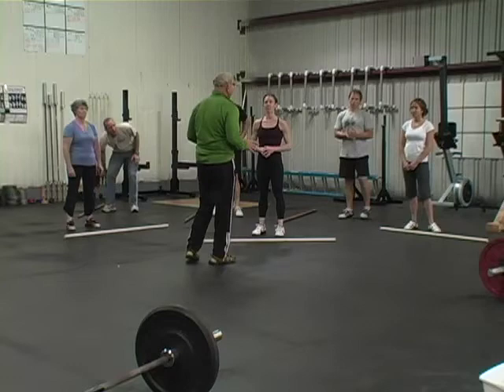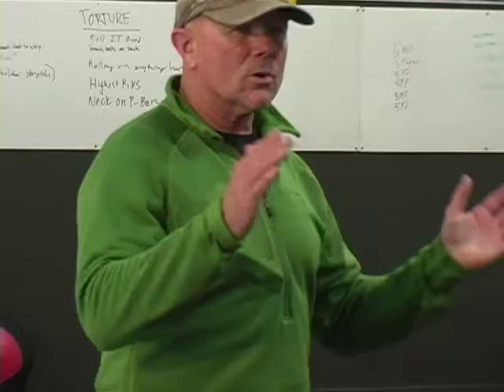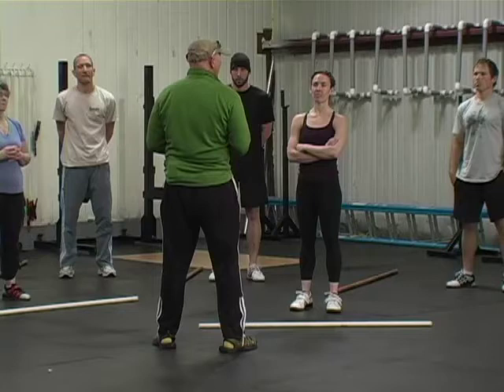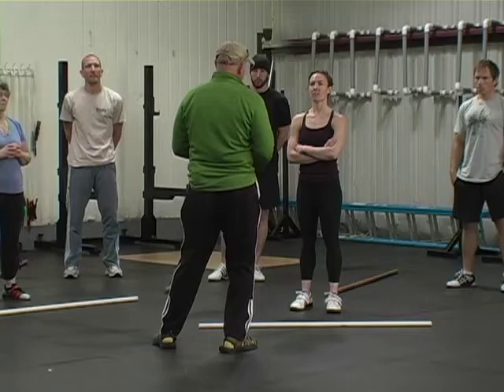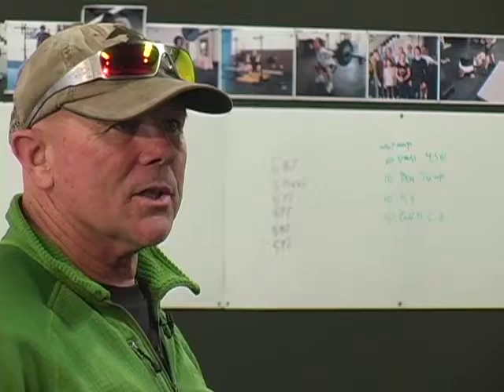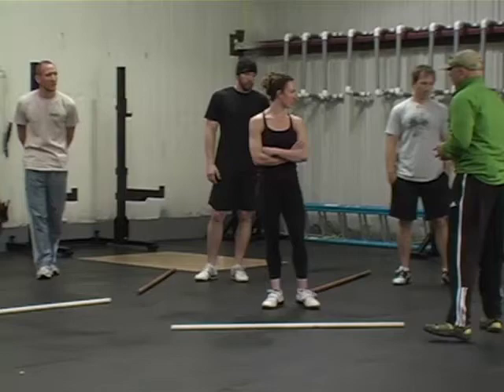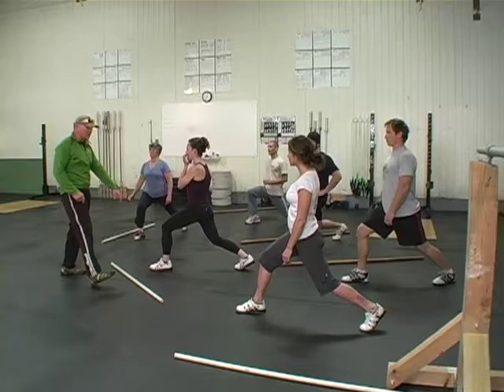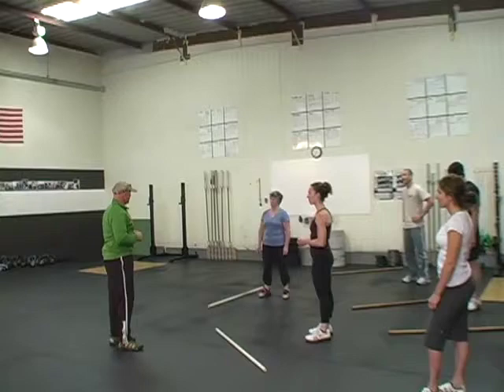CrossFit - Clean and Jerk Part 3 with Coach Burgener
CrossFit Journal Preview.